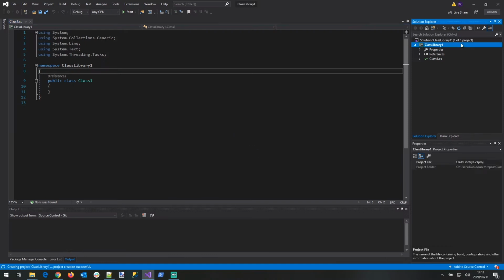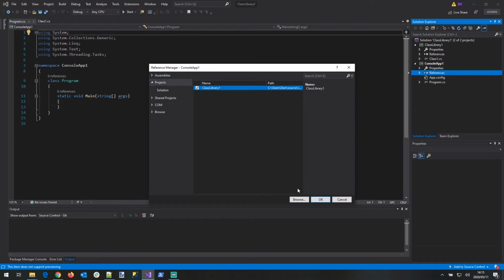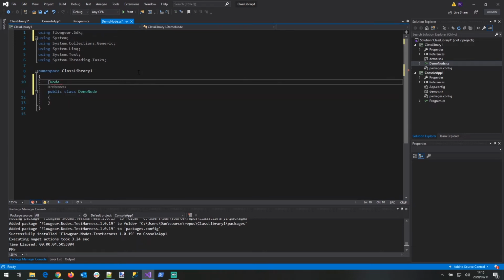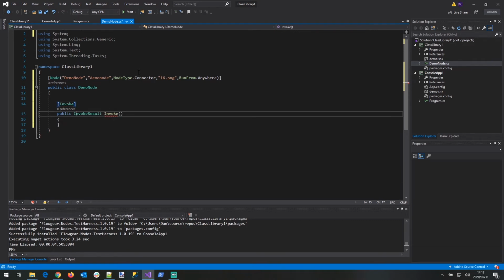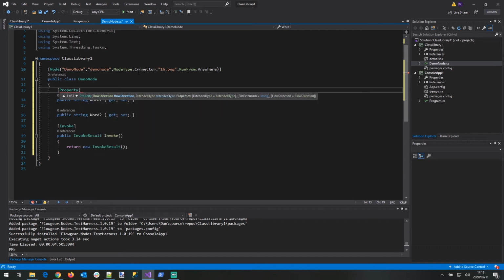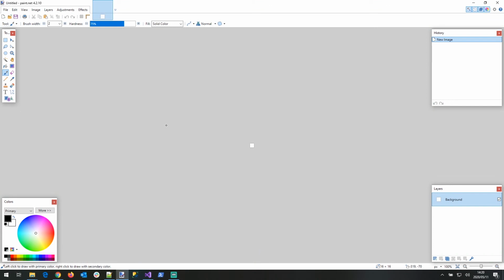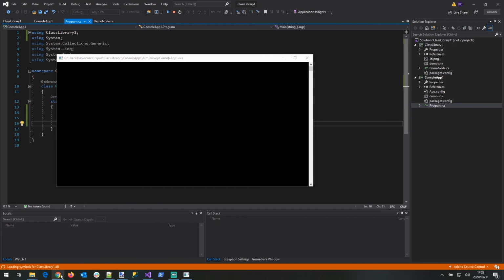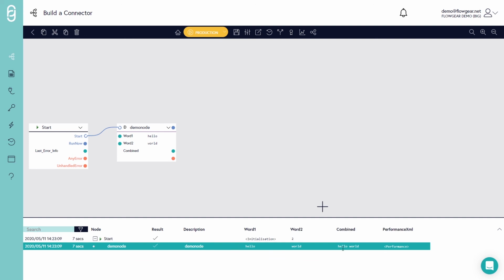Bite Size: Building Nodes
See how Flowgear allows you to easily build a Connector in .NET and then debug it live from the Design Canvas.